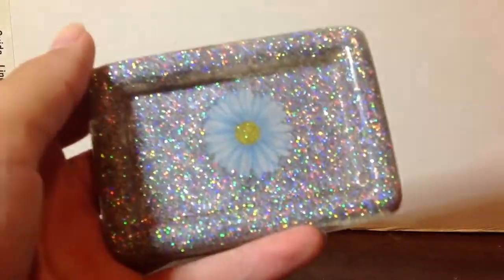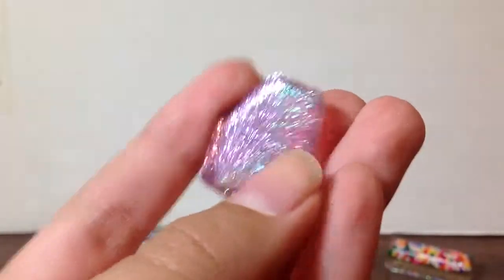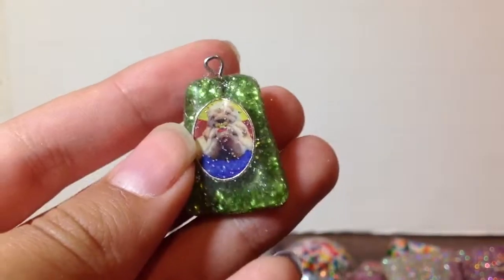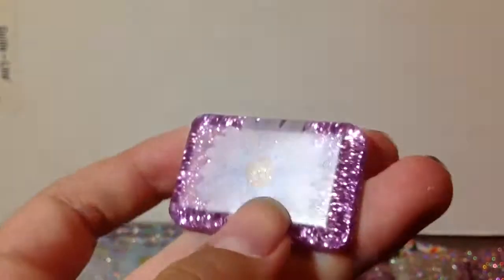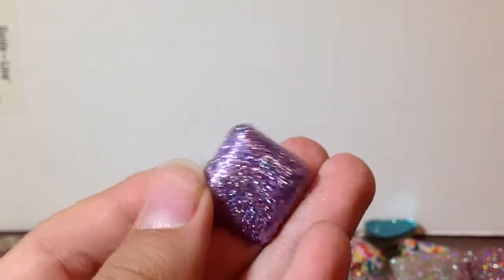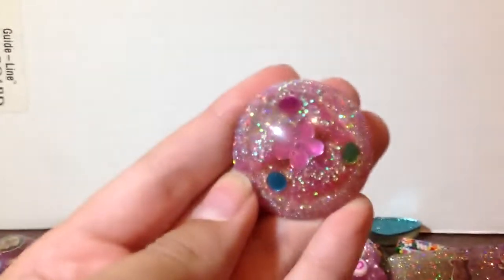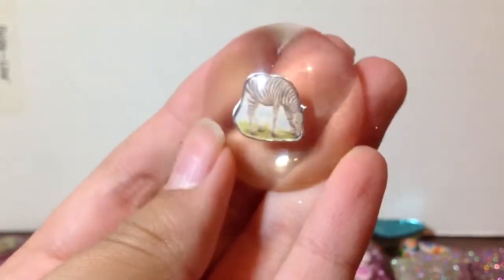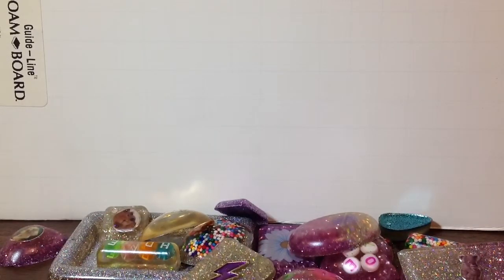Resin collection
Thanks!